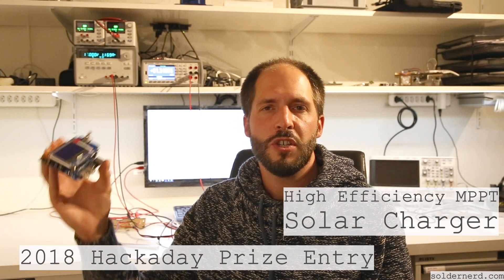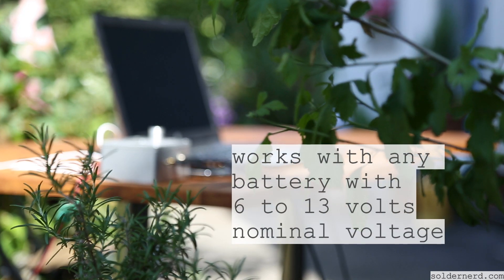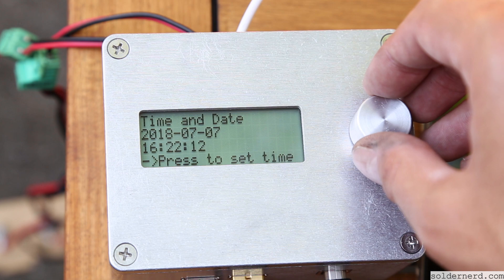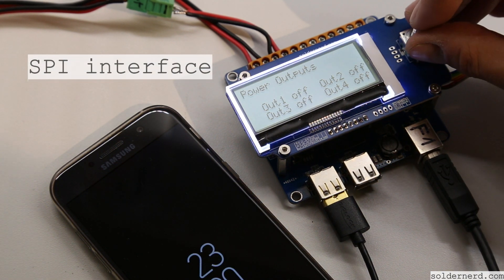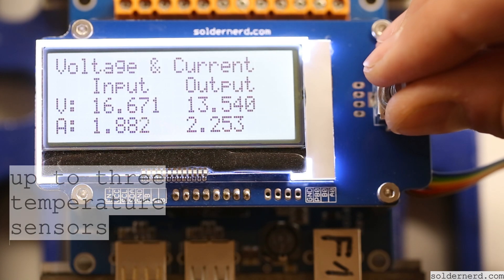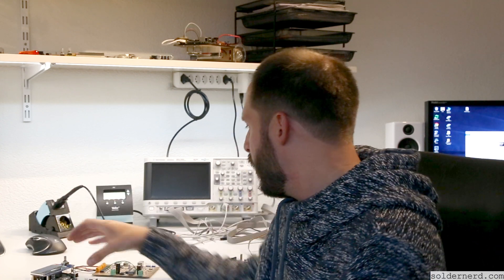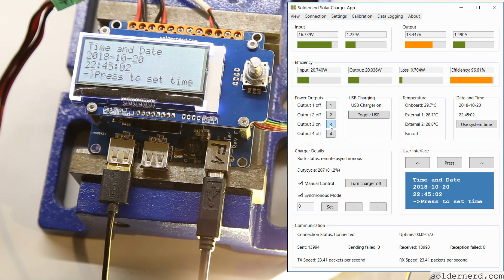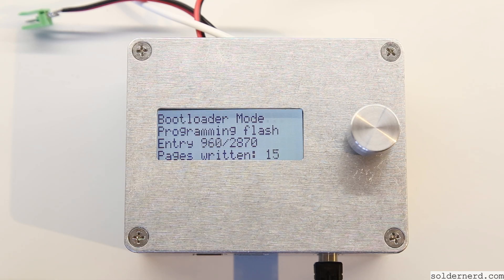High Efficiency MPPT Solar Charger - Hackaday Prize Entry 2018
This is the official Hackaday Prize Entry video for my High Efficiency MPPT Solar Charger